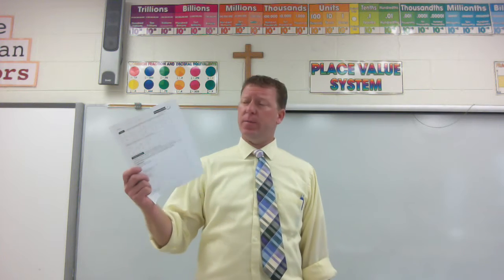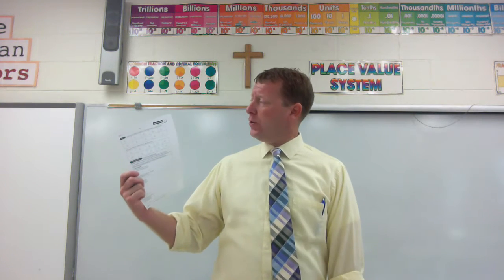Math 3 test